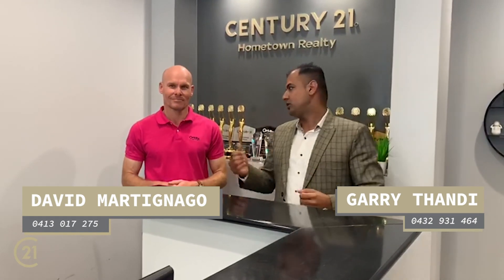DAVE AND GARRY